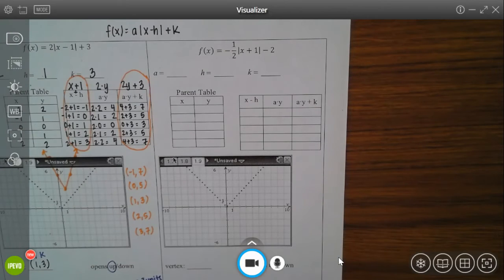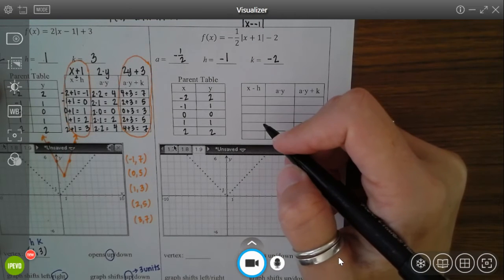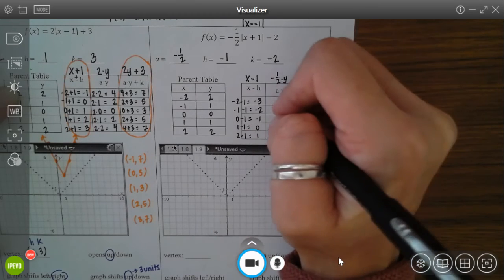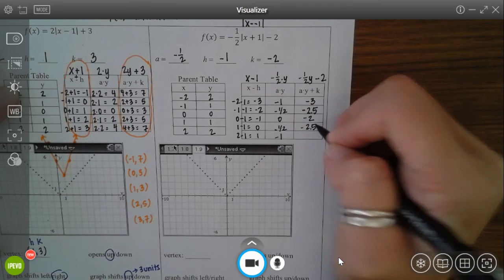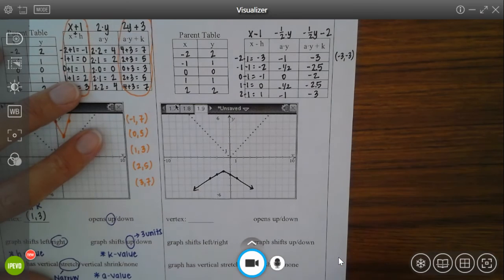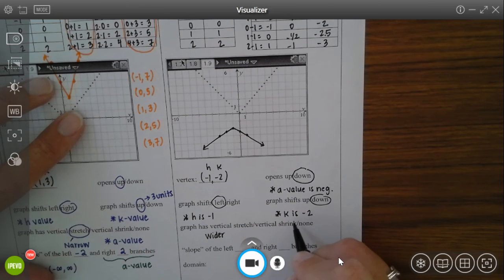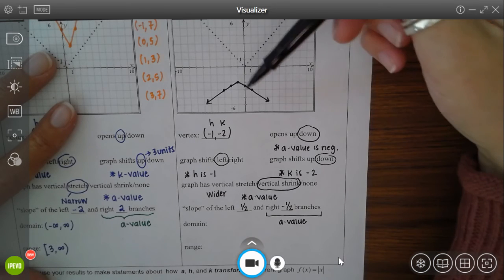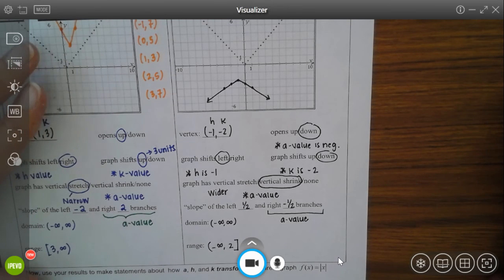Graphing Absolute Value with Transformation Example